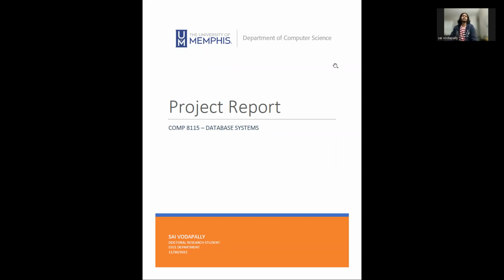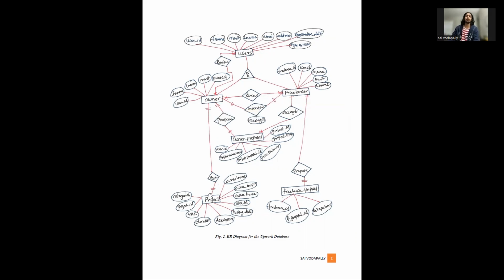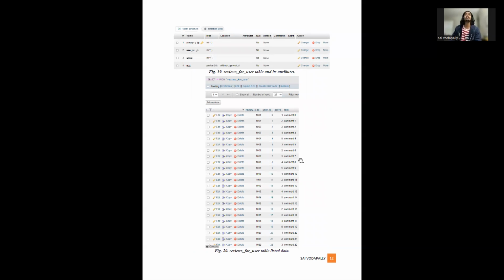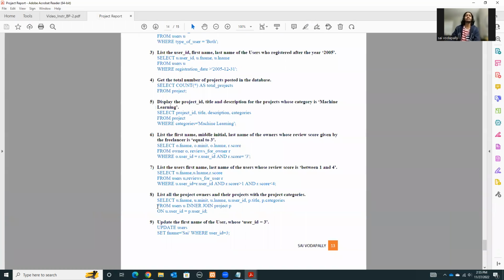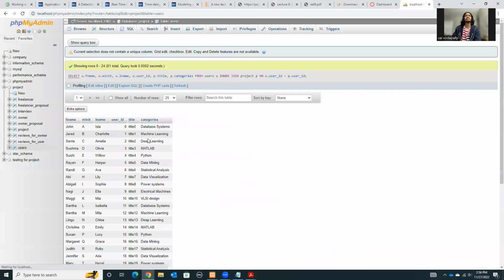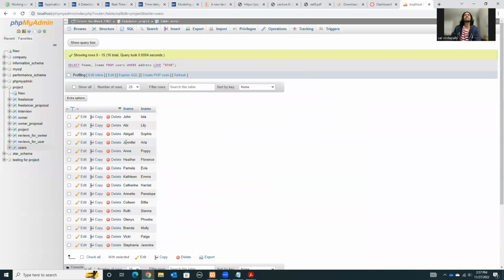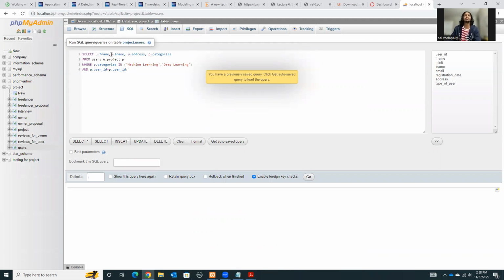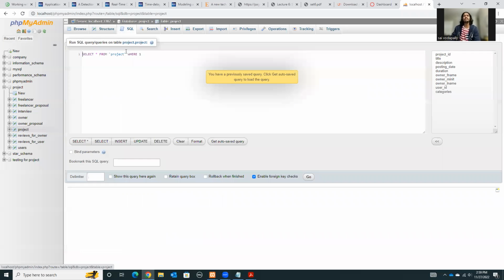COMP 8115 DBS PROJECT Report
This video is submitted as part of course work COMP 8115 - Database Systems, University of Memphis.